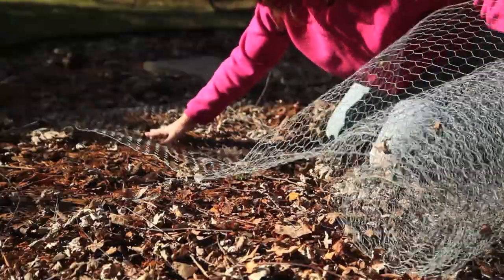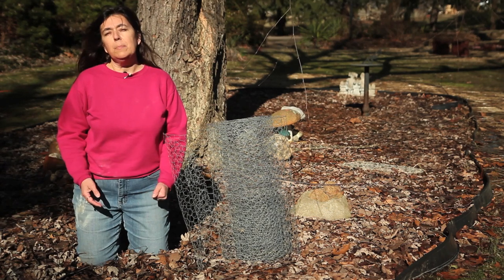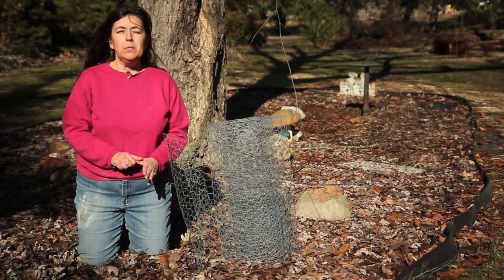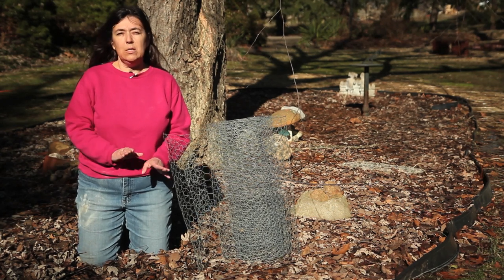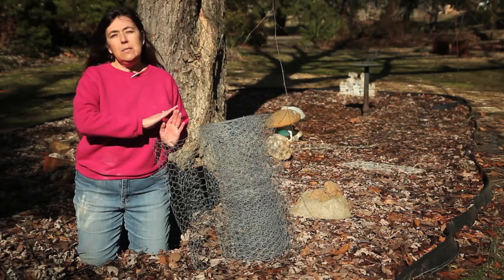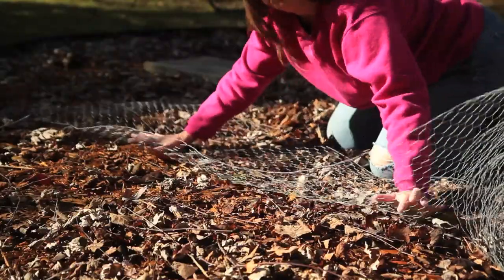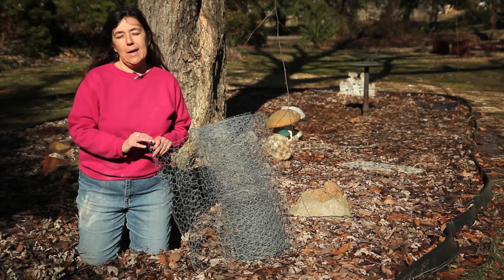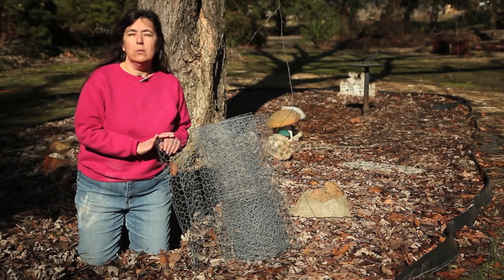How to Keep House Cats Out of Your Garden : Gardening Tips & Advice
House cats can cause a lot of damage in a garden not only do they go to the bathroom in a prepared garden space but they also dislodge plant material and their wastes can burn plant material, which can eventually kill it. Keep house cats out of your garden space with help from an experienced gardening professional in this free video clip.

Series Description: The steps you will take to set up your very own garden will vary depending on a number of different factors, including where you live. Get gardening tips and advice with help from an experienced gardening professional in this free video series.